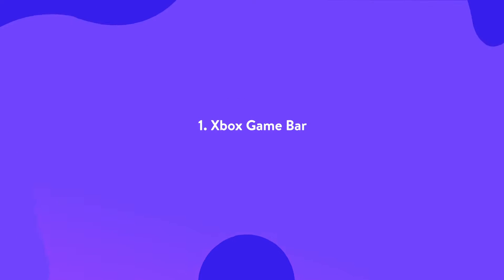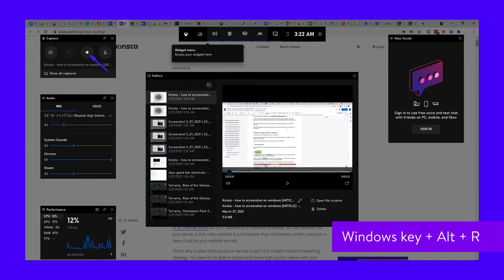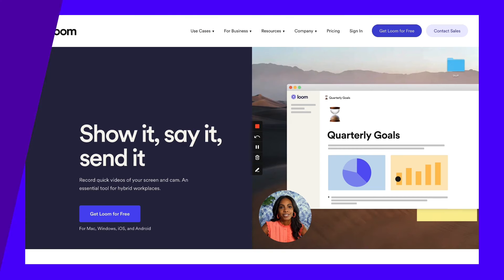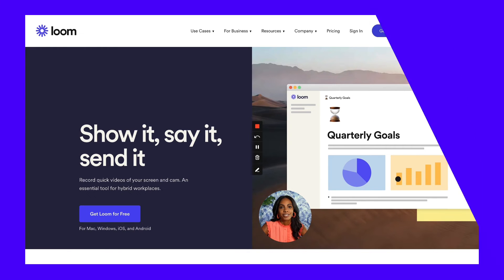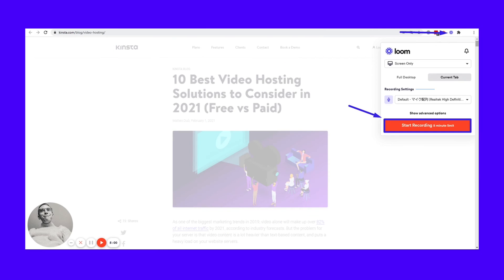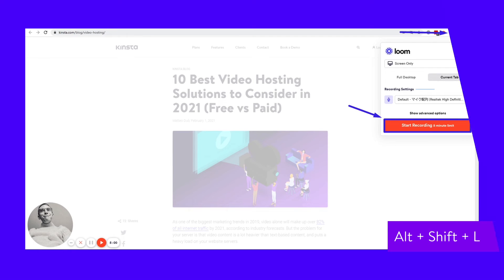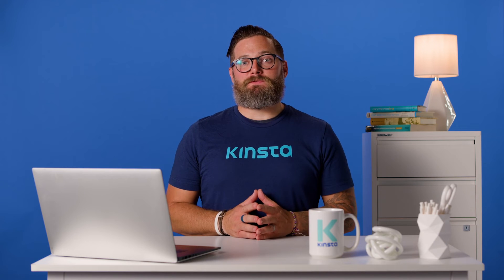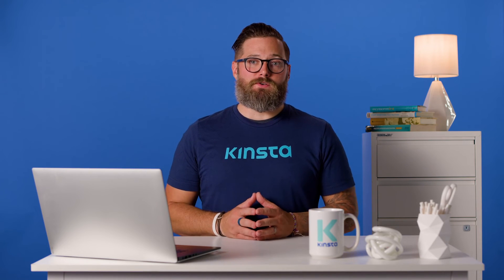How to Screen Record on Windows (7, 8, 10)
Recording your screen in Windows is as easy as 1, 2, 3, thanks to this quick guide ✅

Not satisfied with static images? Want some movement?

We’re not surprised. Video is often a better way to showcase tutorial steps, share gameplay, or give feedback on something.

Here are four different tools you can use to capture video in Windows.

🕘Timestamps

0:00 Intro
0:39 Xbox Game Bar Screen Recording
1:06 PowerPoint Screen Recording
1:47 Dedicated Screen Recording Software
2:36 Loom Chrome Extension Screen Recorder

📚 Resources

📸How to Take a Screenshot on Windows (7, 8, 10), and Save and Edit Them